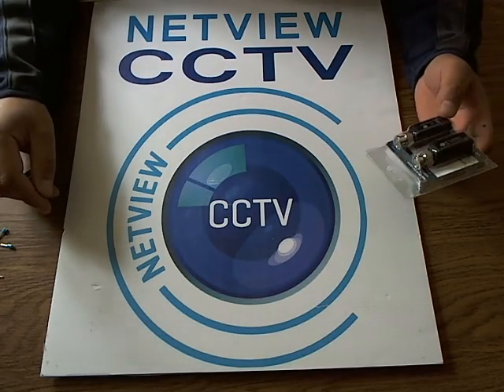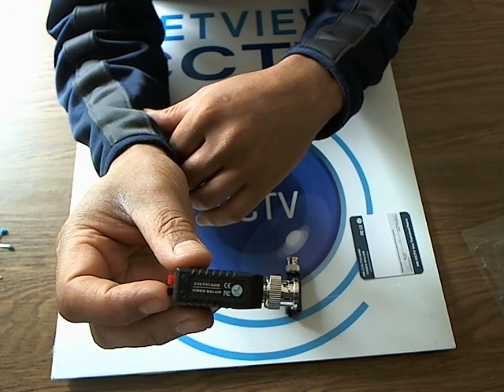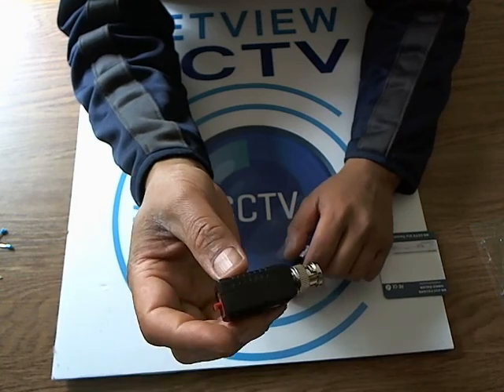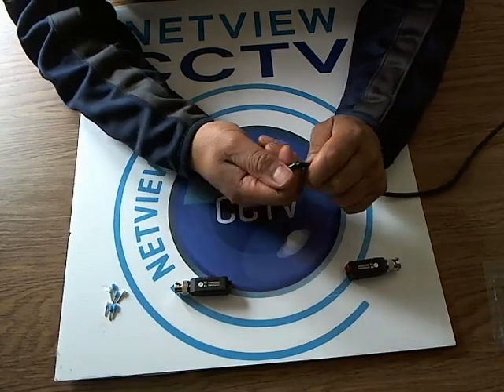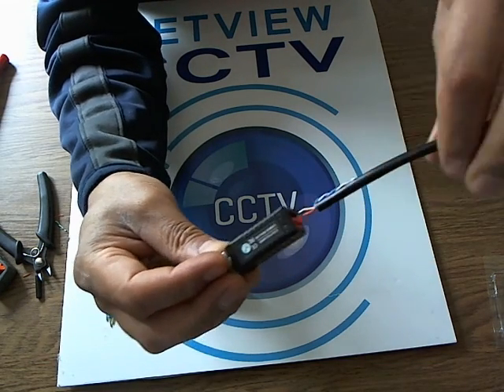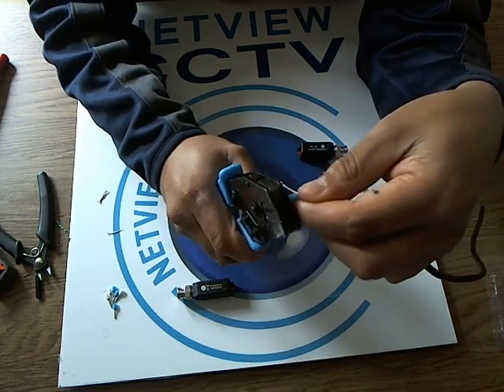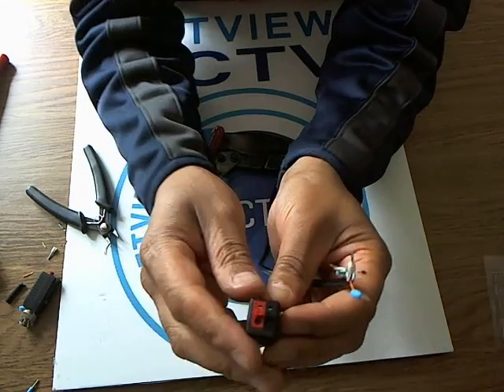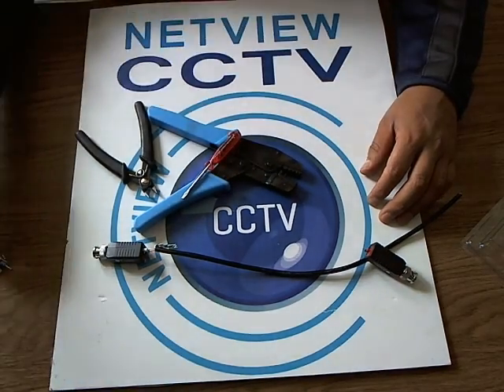Demo of Netview HD Passive Video Balun CVI TVI & AHD up to 450m 720P & 250m 1080P Video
Netview CCTV HD Baluns SOLD IN PAIRS - (you receive 2 Baluns) Single Channel Screwless (Push Fit) HD-CVI/TVI/AHD Video Balun, Compatible with all HD-CVI, HD-TVI, HD-AHD Up to 450m for 720P CVI Cameras, Up to 250m for 1080P CVI Cameras, Up to 300m for 720P TVI Cameras, Up to 200m for 1080P TVI Cameras, Up to 320m for 720P AHD cameras, NTSC, PAL, and SECAM video formats, No power required, 60dB cross talk and noise immunity. Compact size and easy installation. Built-in transient suppression protection.
HD Balun Compatible with all HD-CVI, HD-TVI & HD-AHD
Easy connect push fit design
Up to 450m for 720P & 250m for 1080P CVI Cameras
Up to 300m for 720P, & 200m for 1080P TVI Cameras,
Built-in transient suppression protection

Suitable for use with all Hikvision Turbo HD Cameras & DVR